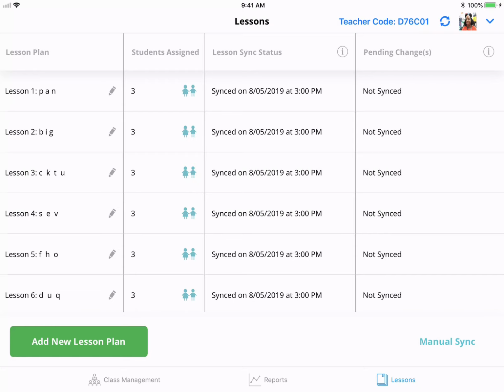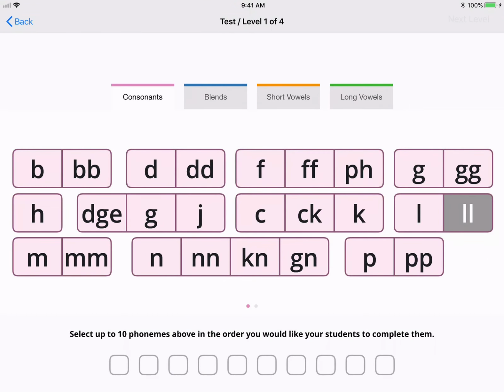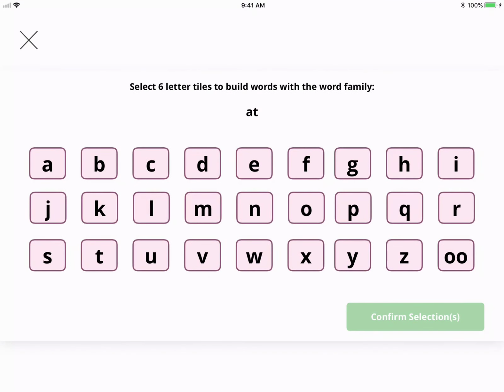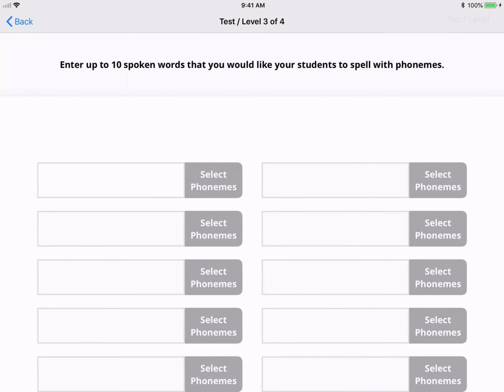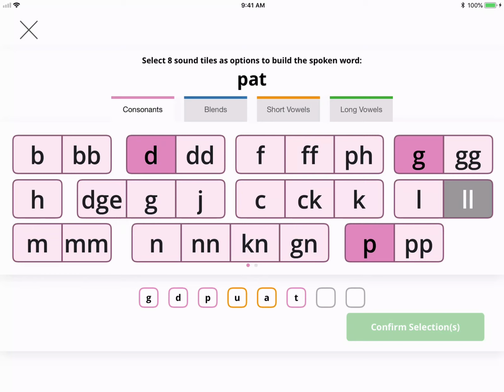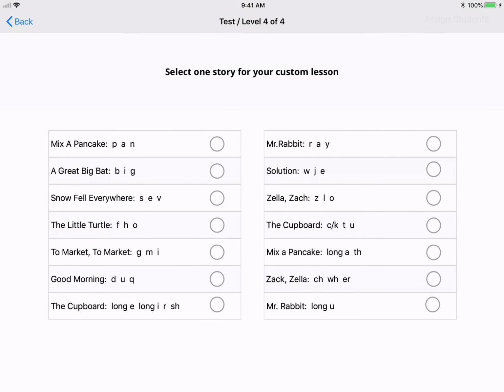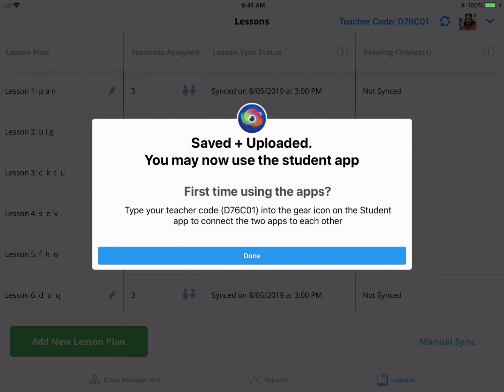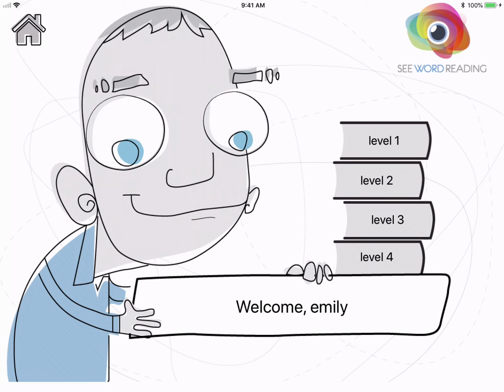See Words: School / See Words: Home - Getting Started Part 3: Creating Custom Lesson Plans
In this video you will learn how to create custom lesson for your students.